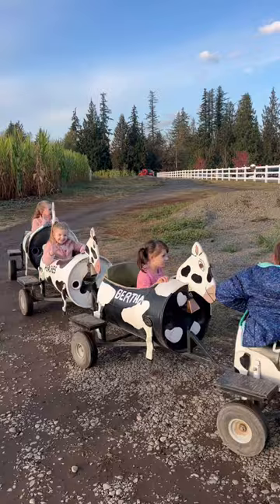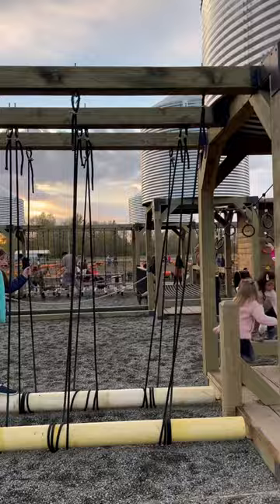USA vs UK 🎃Pumpkin Patches!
Saw my American bestie Marie BitsandClips in Seattle. Visited American Pumpkin Patch and it was SO cool! So much to do!! Have you ever been to one?